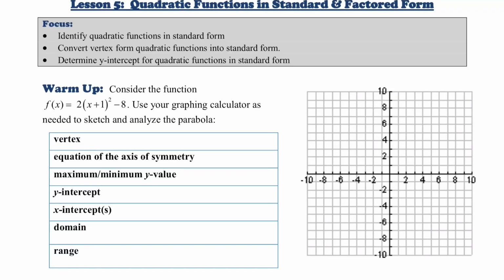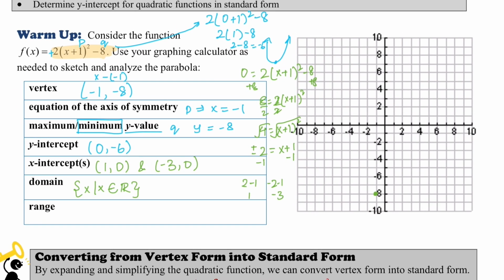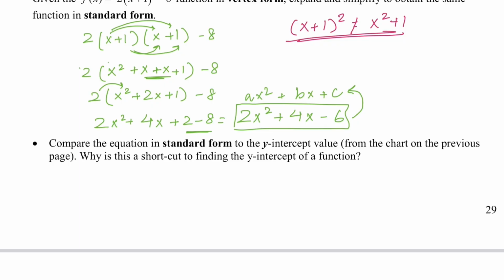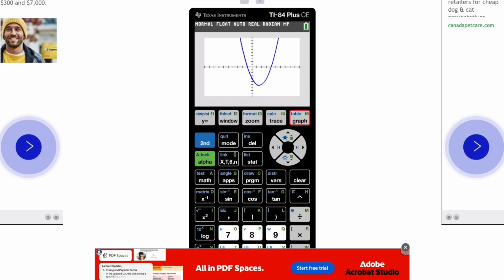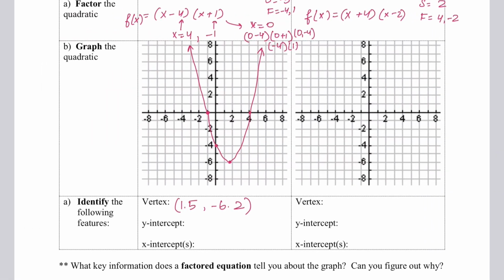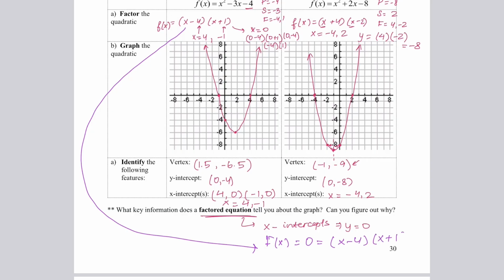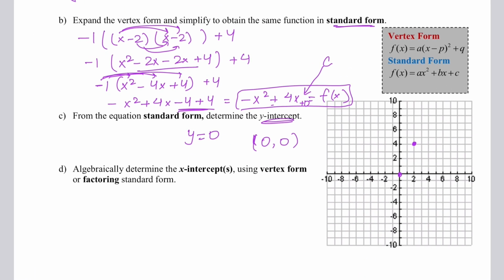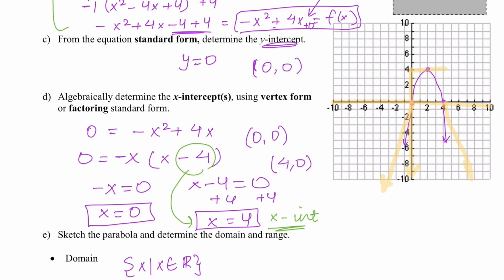Math 20-1 Lesson 5: Quadratic Functions in Standard and Factored Form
In Lesson 5 of our Math 20-1 Quadratics Unit, we investigate quadratic functions written in standard form and factored form.

In this lesson, you’ll learn how to:
• Identify key features from standard form
• Identify zeros from factored form
• Find x-intercepts
• Determine the axis of symmetry
• Analyze quadratic functions
• Connect equations to graphs

Understanding standard form and factored form helps you analyze quadratic functions and prepares you for solving quadratic equations.

Perfect for:
✔ Math 20-1 students
✔ Quadratics unit review
✔ Test preparation

Follow the playlist for more lessons on quadratic functions and equations.